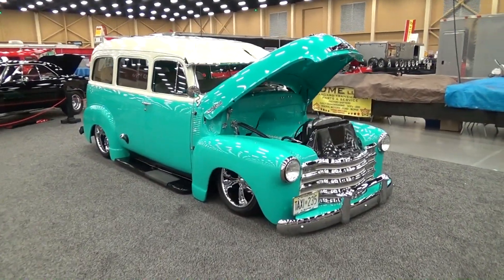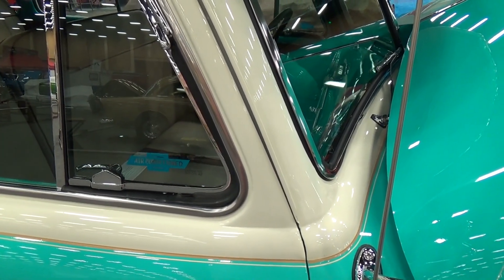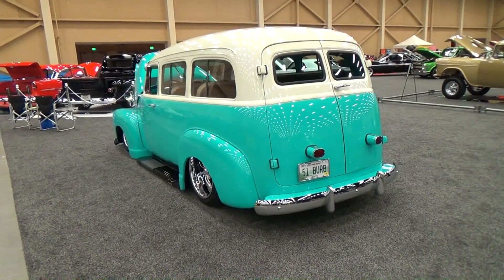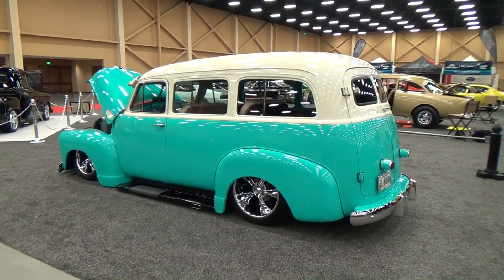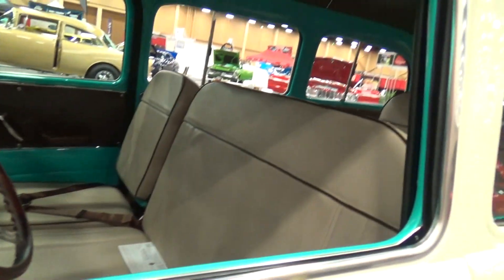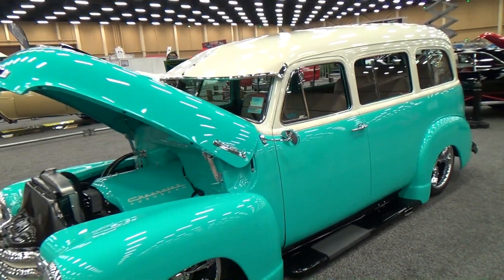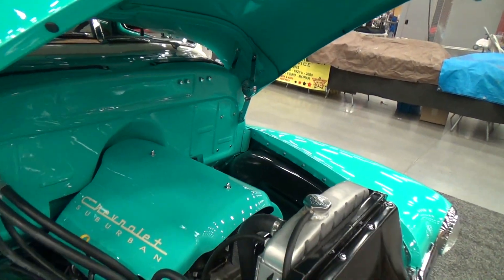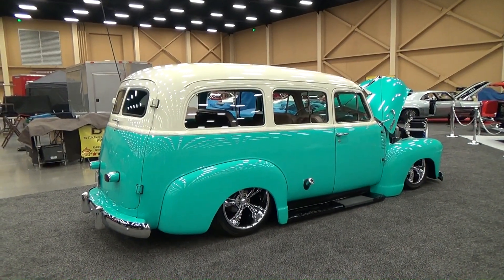51 Chevrolet Suburban Street Rod Pigeon Forge Rod Run 2015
A 1951 Chevrolet Suburban Street Rod I shot at the 2015 Pigeon Forge Rod Run...Not over done...Just a really clean cool Hot Rod..Check it out!!. Follow me for more new awesome videos Mon-Fri!!